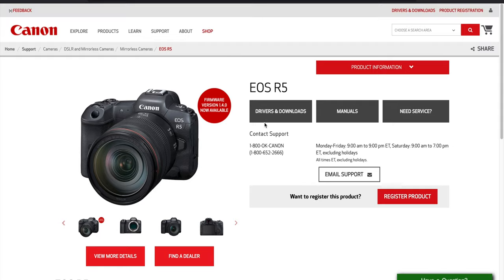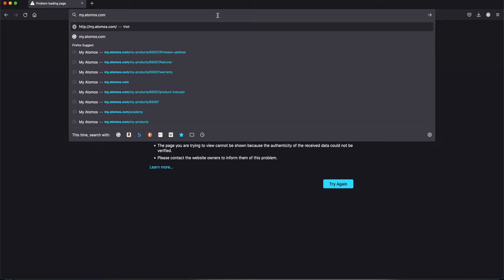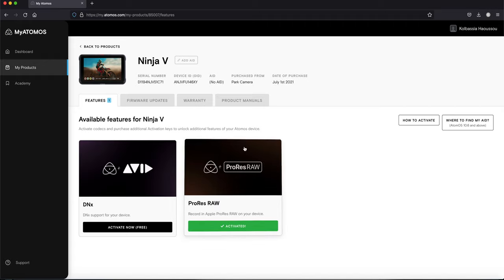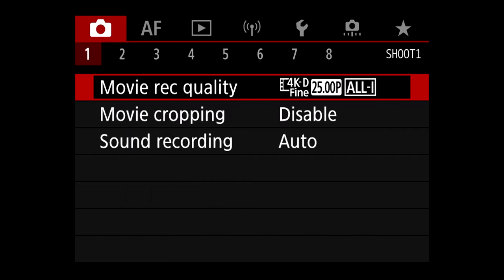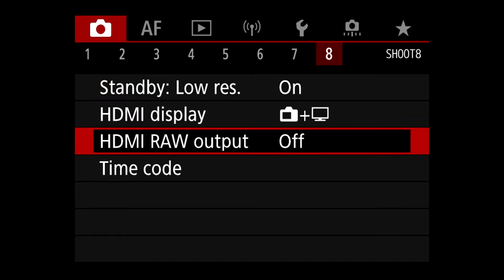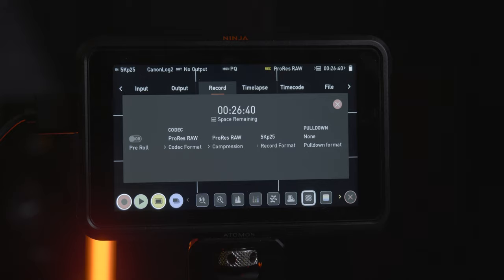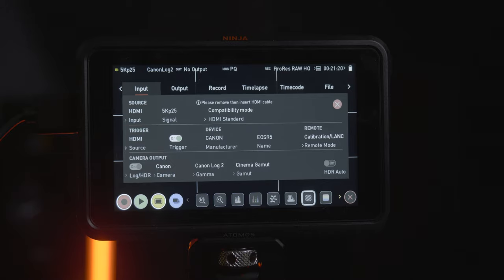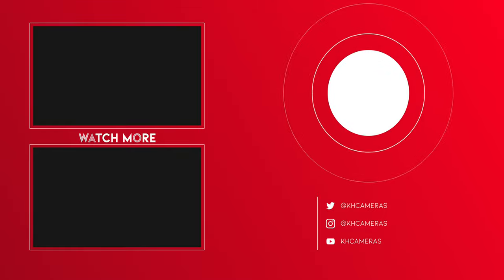Canon R5 5K ProRes Raw Video Settings via a standard HDMI connection.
The Ninja V records 5Kp30 ProRes RAW from the Canon EOS R5 via a standard HDMI connection.
Canon EOS R5 is one of the best hybrid camera right now in the market in this price tag.
And the quality keep improve by every firmware update.
And with the latest Canon R5  firmware 1.4.0 we can record 5K ProRes Raw up 30p in Ninja V.
In this video we will enable and set up the Canon R5 to record  5K ProRes RAW externally.

We will activate the codecs in the Ninja V to enable ProRes Raw with ability to adjust WB and ISO Controls in FCP.